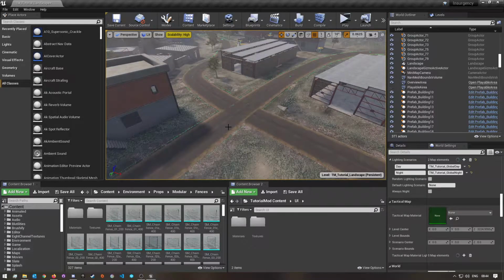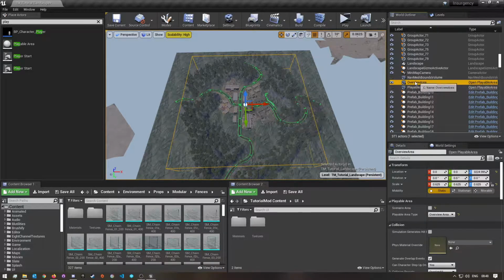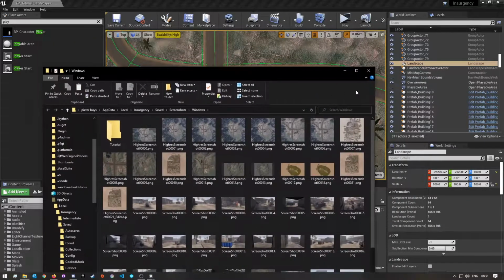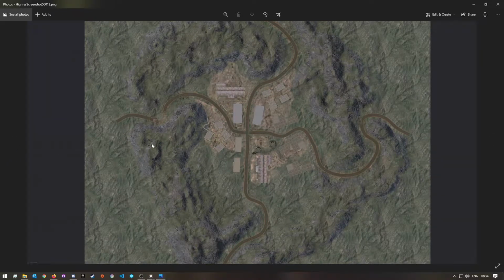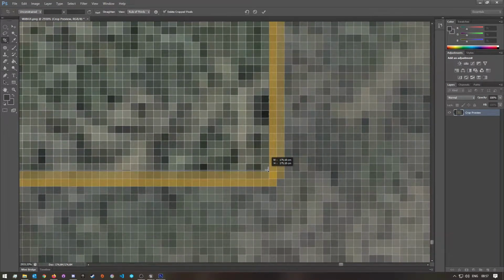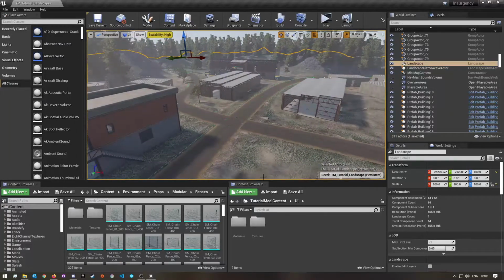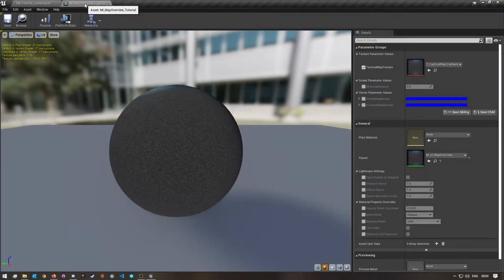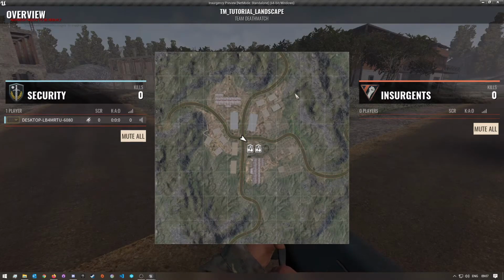How To Create A MiniMap( 2.0 ) - Insurgency Sandstorm SDK